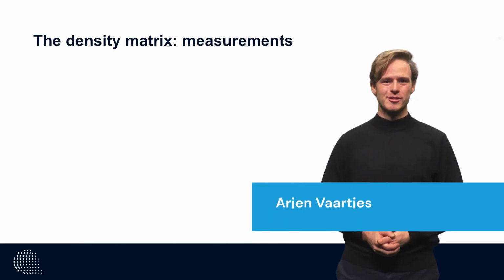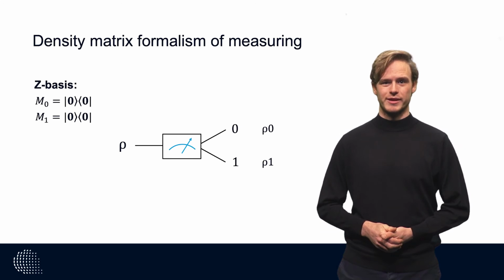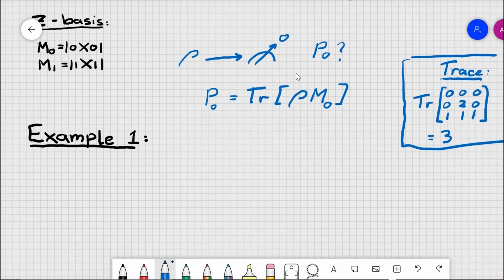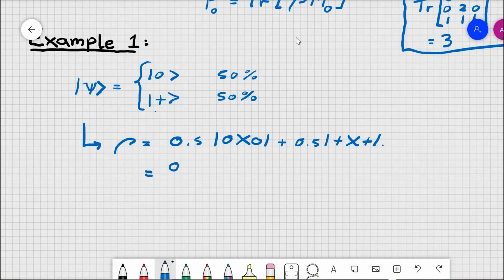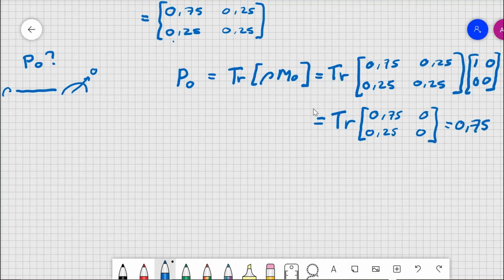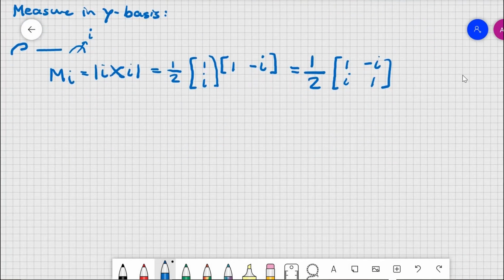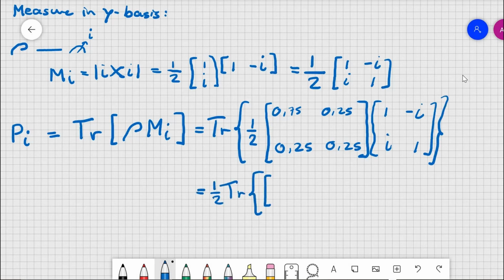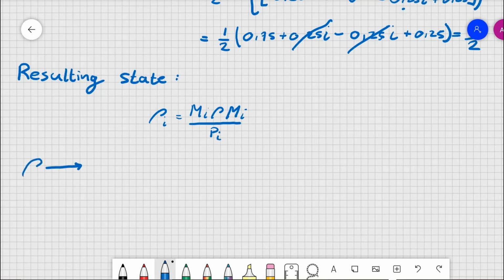The Density Matrix - Measurements